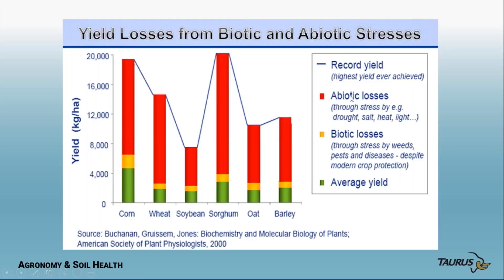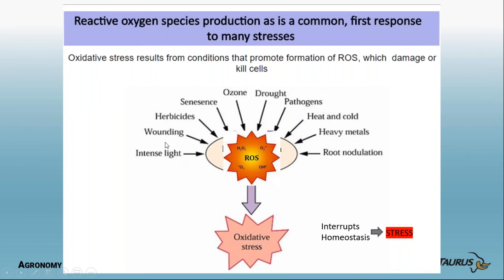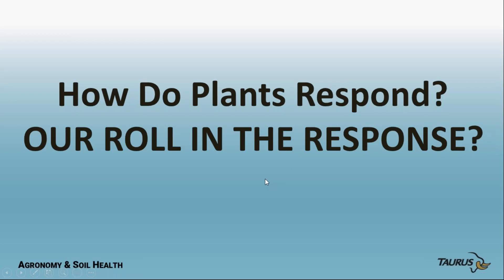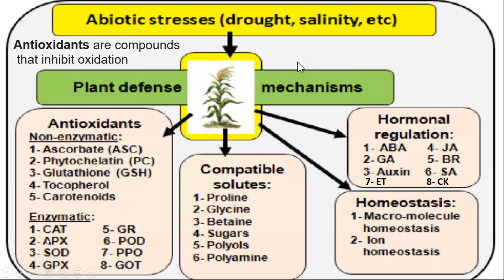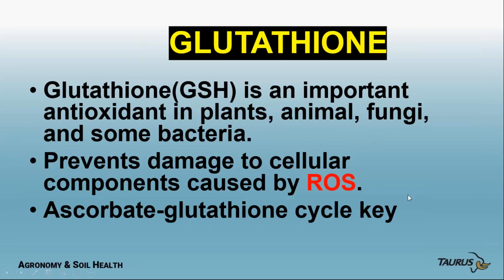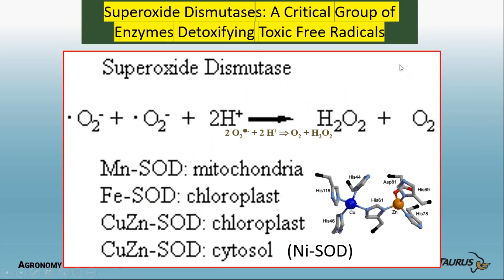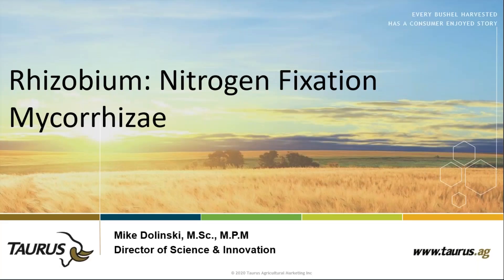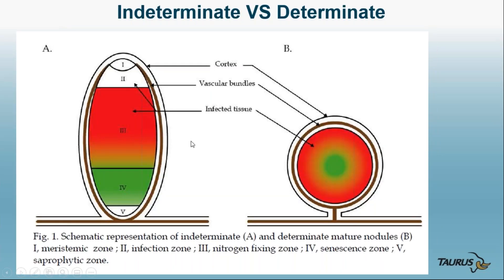How A Plant Grows: A Plant's Perspective - Part 3: Stress, Rhizobium & Mycorrhizae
4-part series looking in detail at how plants grow and respond to their environment. Plants have been on earth a long time and know what to do under all circumstances, we just need to understand them, and help them approach their growth potential. Canola, peas, and wheat will be the crop plants used as model throughout the series. The role of nutrients in crop growth will be included where relevant when exploring physiological processes common during the crop life cycle.